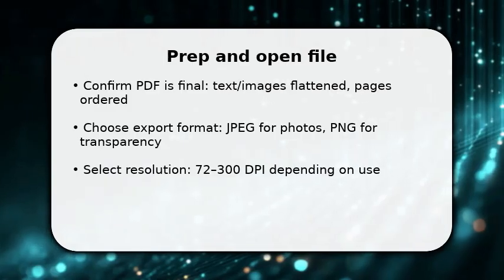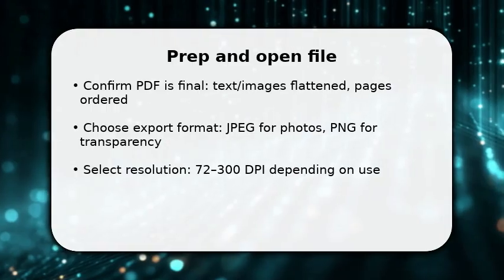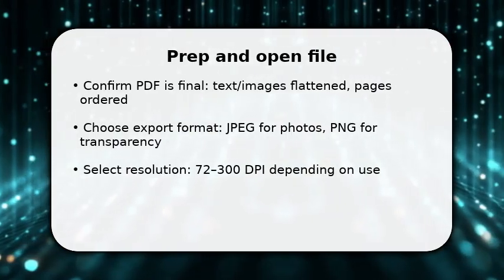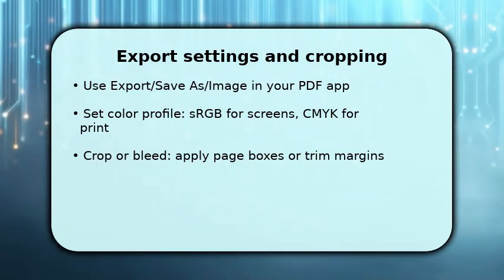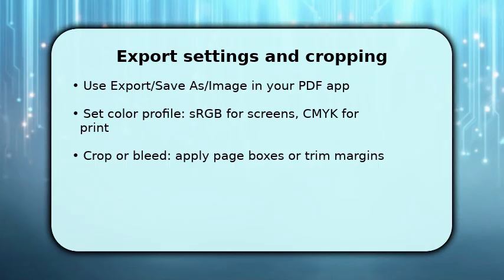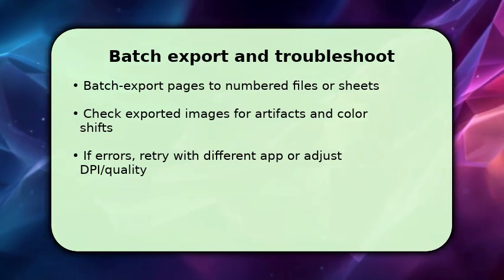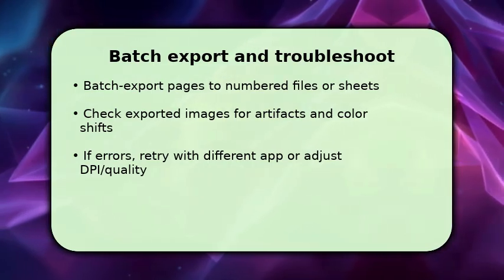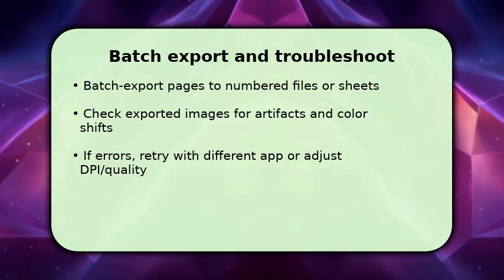How to Create Pdf to Photo - Easy Guide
How to Create Pdf to Photo - Easy Guide | 🔒 Surfshark VPN Deal — Stay private and secure. $1.99/mo + 3 Months Free ▸

Discover the simple steps to convert PDF files into clear, high-quality photos with our easy guide. Learn how to use free online tools and software for a seamless photo extraction process from your digital documents.

convert pdf, create photo from pdf, pdf to image conversion, extract images from PDF, online tool convert pdf, photo editing software for PDF, PDF manipulation guide, digital document photos